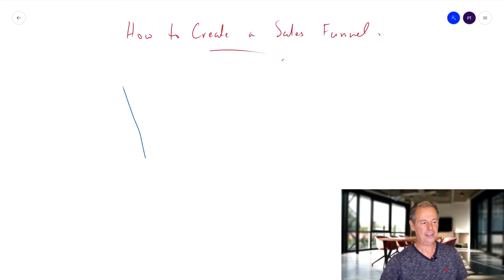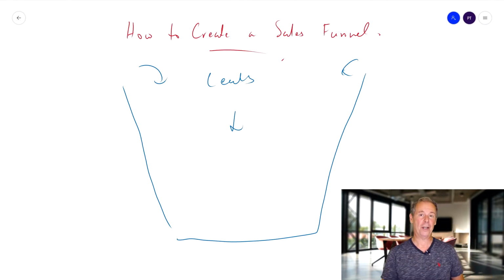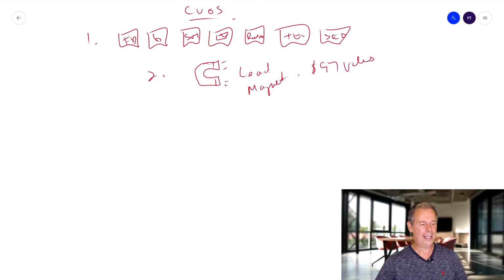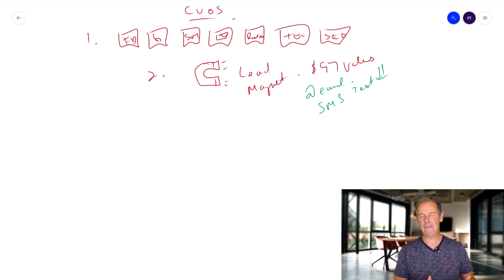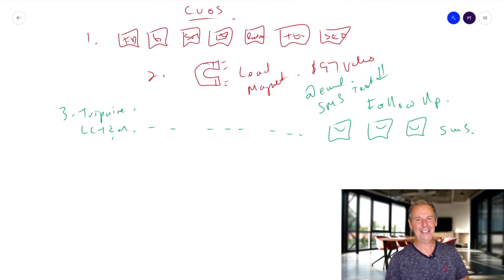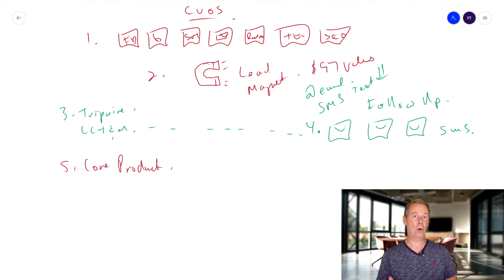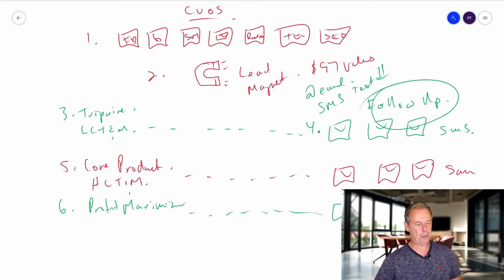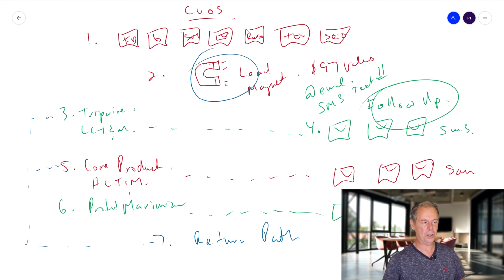How to Create a Sales Funnel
Learn a step-by-step system on how to create a sales funnel.  Learn what is a sales funnel, sales funnel stages and sales funnel examples that have generated millions. By the end of this video you'll have a clear understanding what to do and how to do it for your business.

Watch & Enjoy,
Paul Tobey

00:00 How to Create a Sales Funnel
00:53 What is a sales funnel
01:38 Sales funnel stages or Client Value Optimizer system
02:05 Inside Advantage Process
02:30 Choose your traffic sources
03:07 Search Engine Optimization
03:19 Create Lead Magnet
03:57 Build Trust
04:06 Goal is to collect contact data
04:22 Tripwire is low cost in time and money
05:00 Automate your follow up with email or text
05:57 Core product
06:29 Goal is to graduate them to core product
06:55 Maximize your profit
07:22 Sales Funnel examples
08:48 People buy when they are ready
09:00 Return Path
09:29 Remarketing on Facebook and Google
10:05 Use a CRM like Groundhogg

BOOK YOUR 15 MINUTE FREE CONSULT

How to Use Marketing Automation

Paul Tobey is the founder and CEO of Training Business Pros. He has trained thousands of entrepreneurs helping them build successful businesses. He is a Certified Trainer, Author, and Award-Winning Digital Marketer.  Paul has built sales funnels and conversion strategies both on and/off the stage that has generated millions. He can also train your employees to sustain the growth and learn new skills to adopt the technology.

If you've been successful as a founder, clinic, or small business, and you're ready to leverage your inside advantage to reach new benchmarks, Paul and his team can be your turn-key knowledge center to help you deploy smarter and faster.